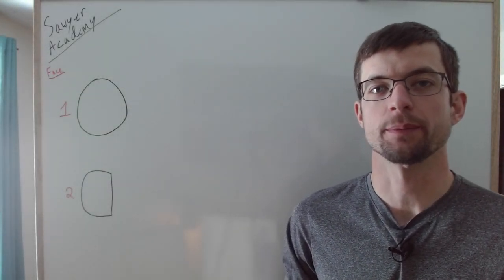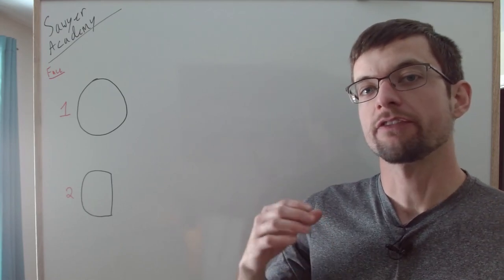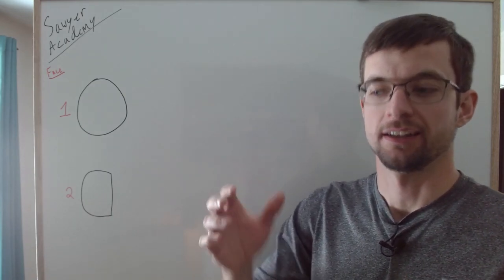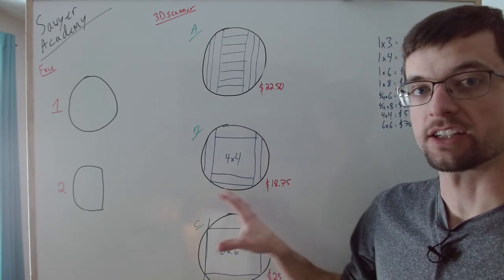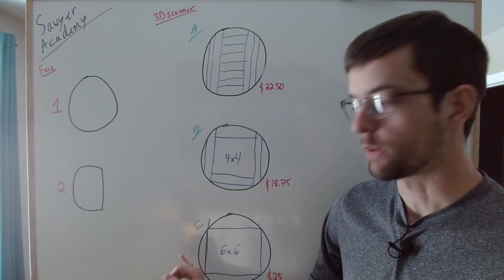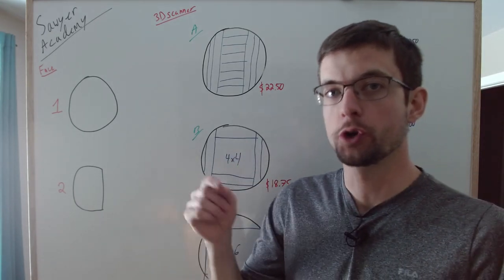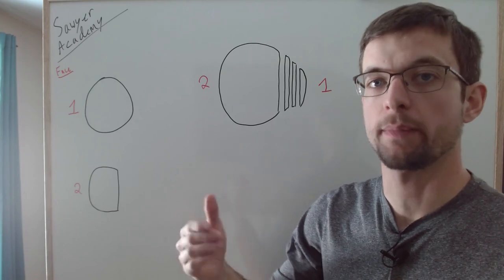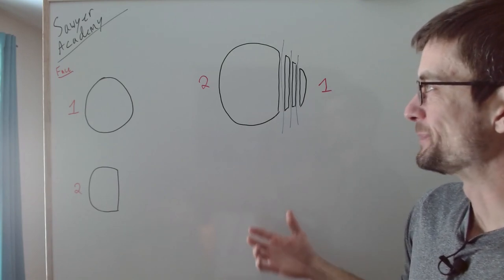Sawyer Academy - Episode 7 - BOF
In this video we cover Best Opening Face, which is our second option when it comes to choosing where we start sawing a log.
"Best" being the context of either the most money from a log, best size or quality of lumber, or best as what is most suited to your needs at that particular point in time.